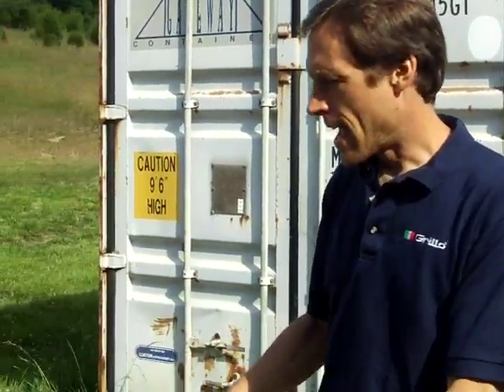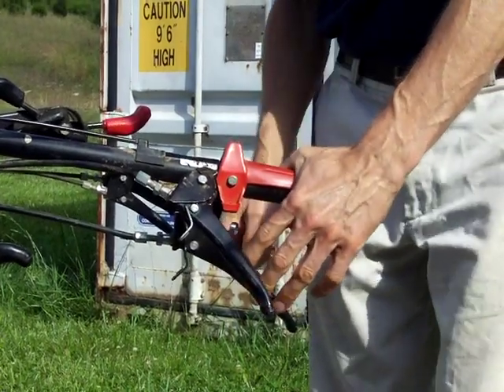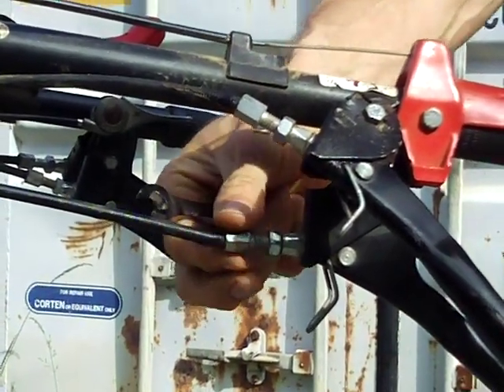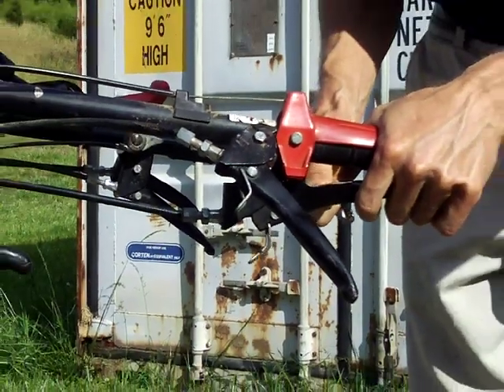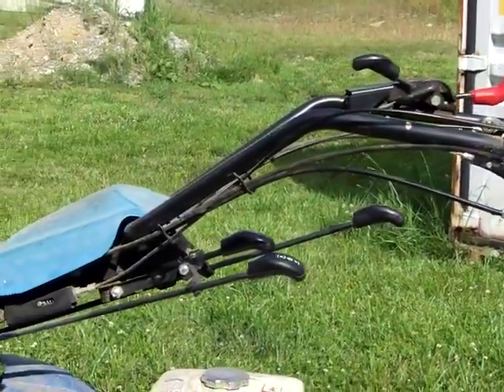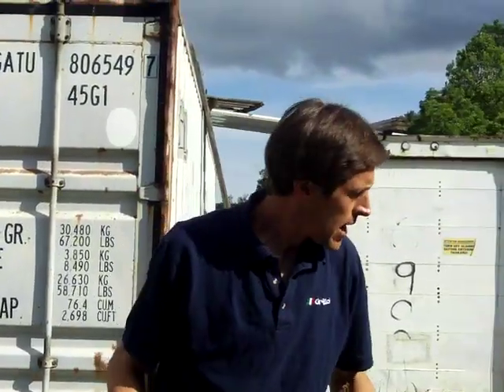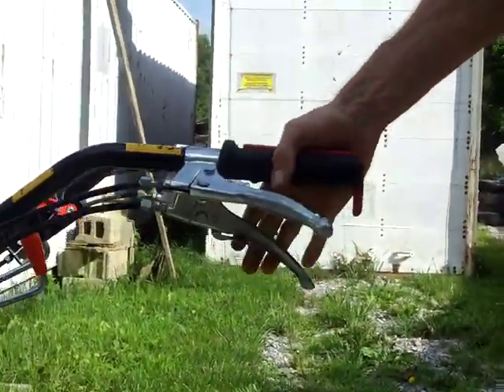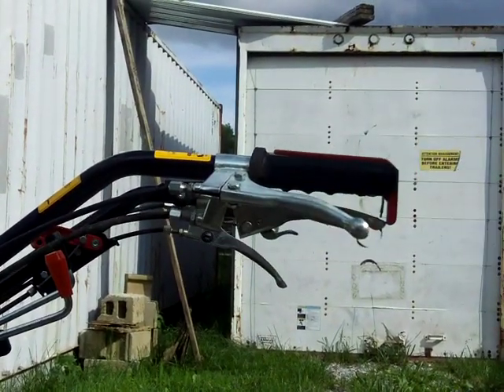Clutch Adjustment for BCS & Grillo Walk-Behind Tractors: Standard Dry-Clutch Version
How to adjust the clutch cable properly is one of the most-asked questions we get here at Earth Tools, and since none of the tractor manufacturers have come up with a comprehensive document for this procedure, here it is.  Narrated by Earth Tools owner Joel Dufour.

**NOTE: this video does NOT apply to BCS "PowerSafe" clutches OR Grillo "Active" clutches.  Those clutch types have their own specific videos.**

TIMESTAMPS
00:00 Intro
01:18 Understanding Cable Tension
4:00 Resetting Cable
06:28 Safety Switch
07:38 Rotating Handlebars